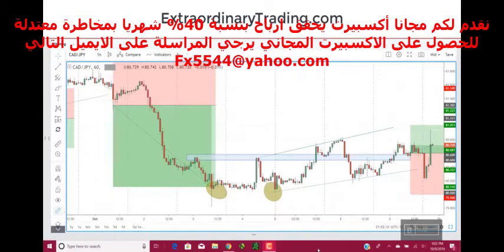كيف تتاجر علي الدبل بوتوم